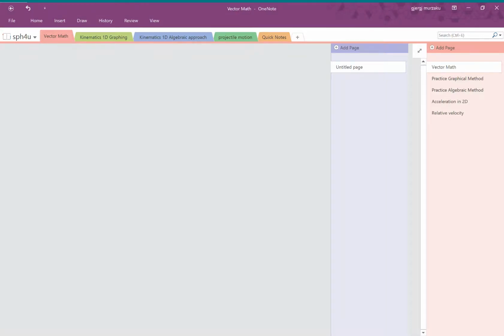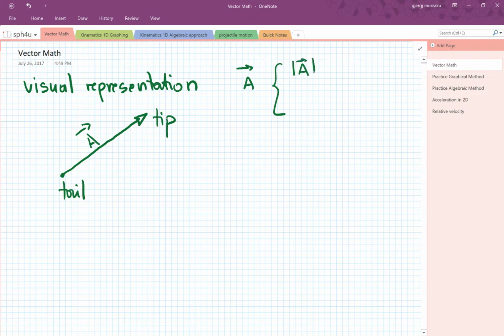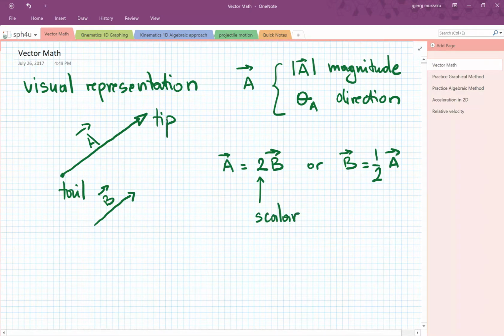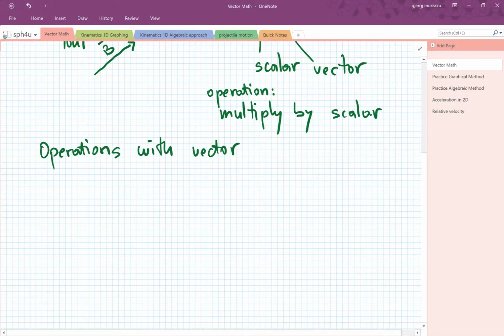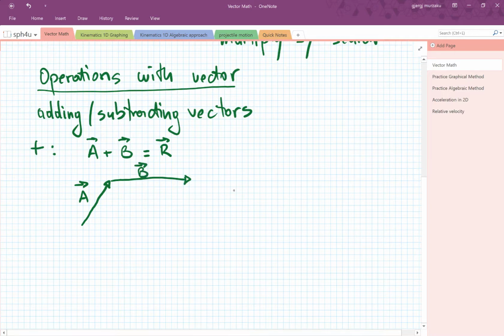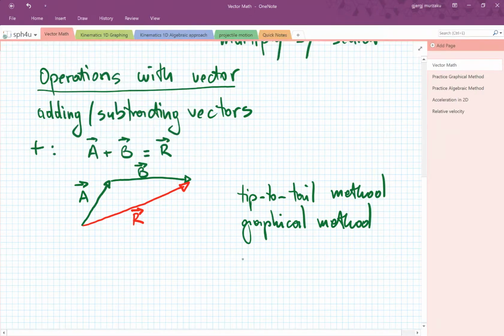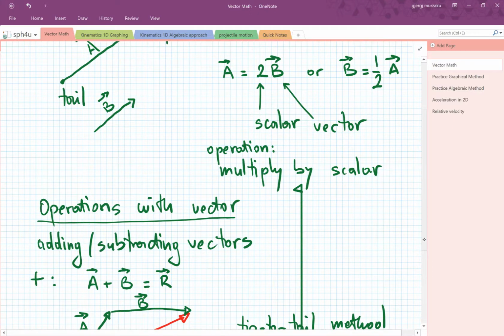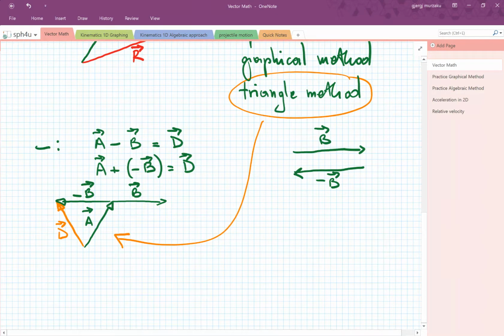Vector Math Adding and Subtracting Intro